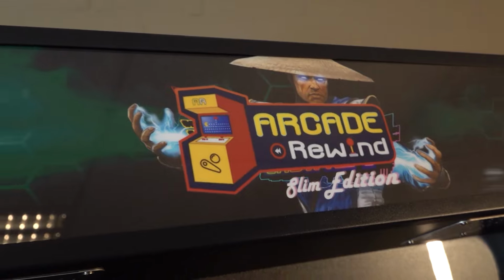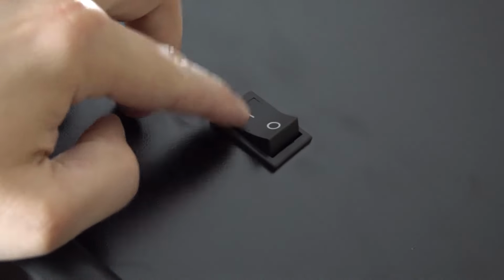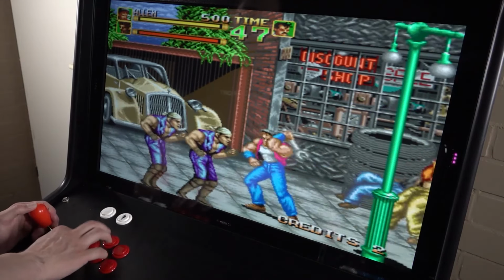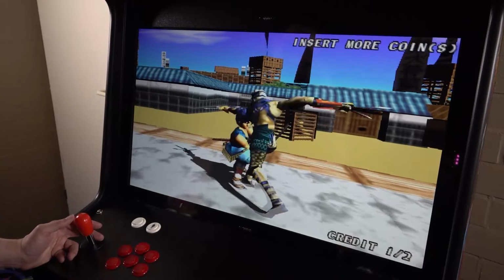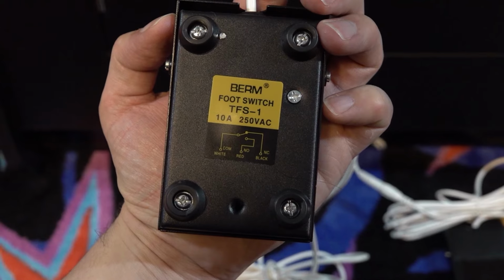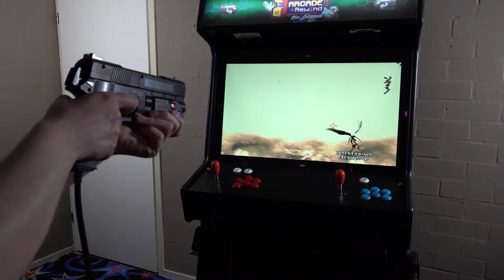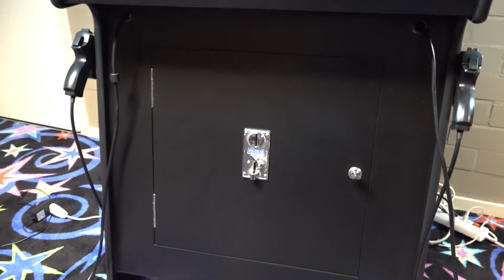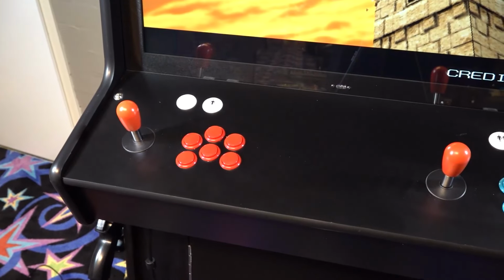The China Full Size Arcade That Can Play It All .. Light-Guns & More !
Where to find the best solutions ?
- Pandora 10th Edition (Light-Gun Support)
- Pandora Games 3D (Pandory Upgrade Possible)
- Pandora's Box DX (Pandory Upgrade Possible)